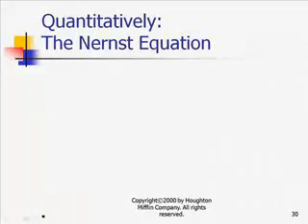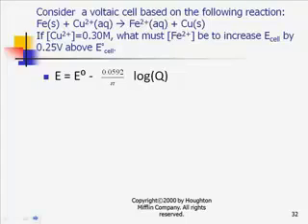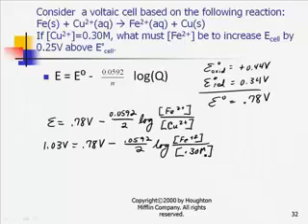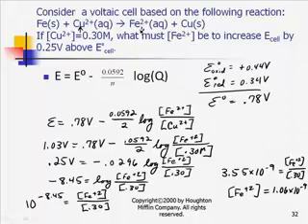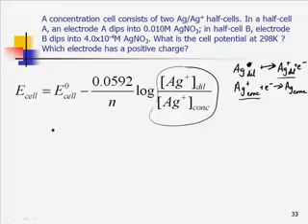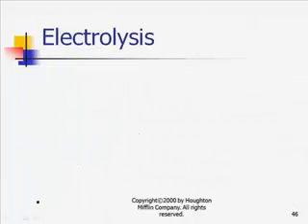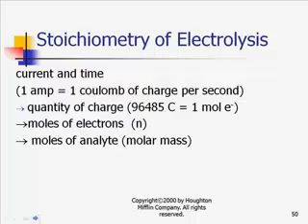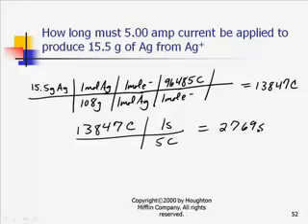electrochem part 3